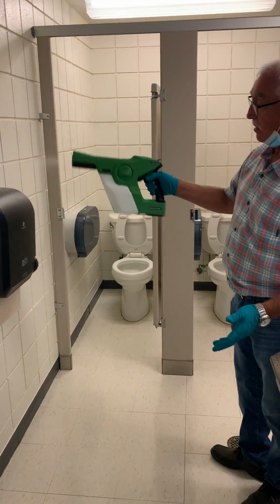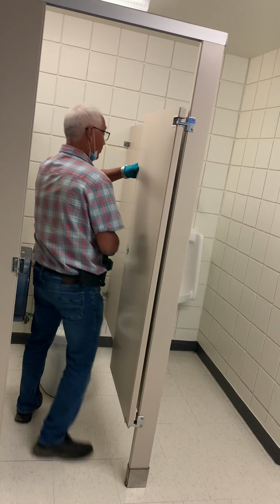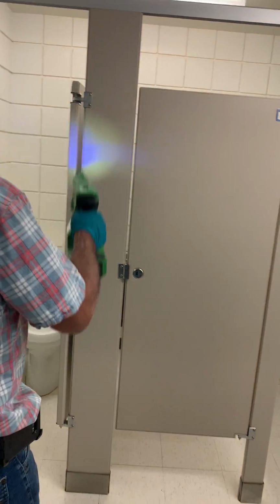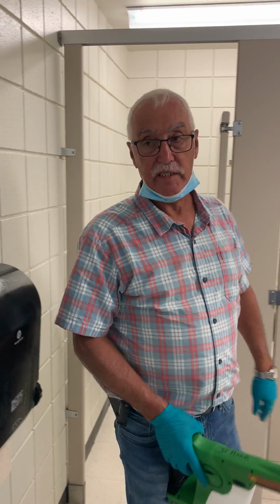PACSD Cleaning the Water Fountains/Washrooms